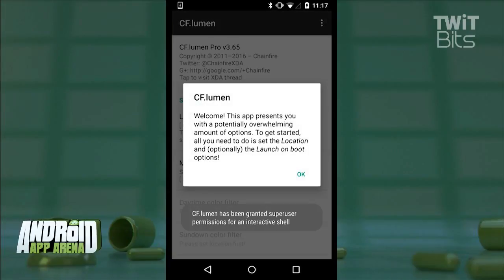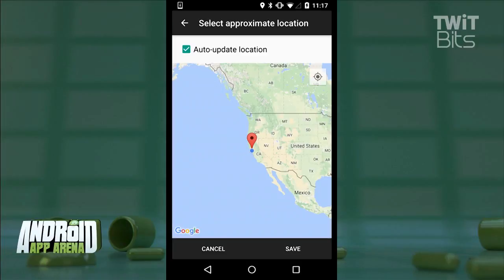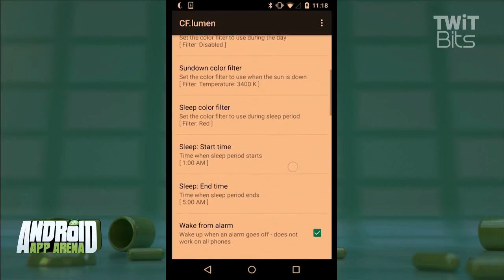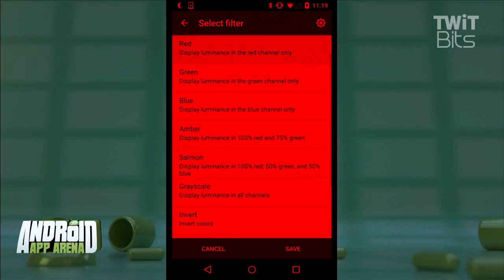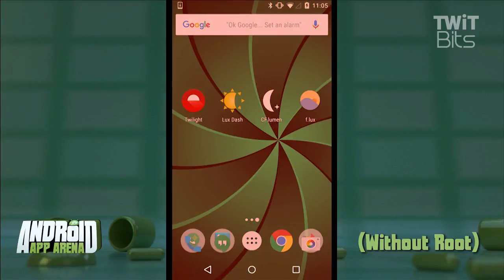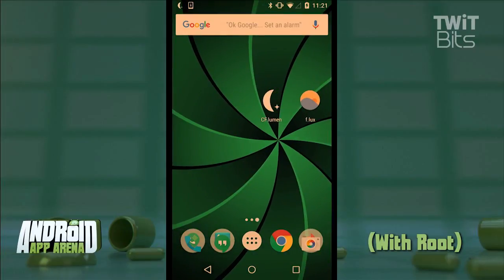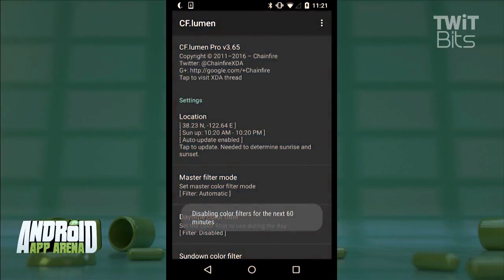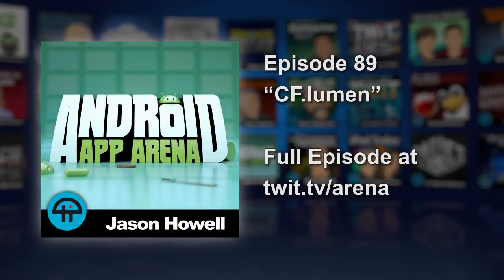CF.lumen for Android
Jason Howell demonstrates CF.lumen, an Android app that works on rooted or unrooted phones and shifts the color tint of the display for different times of day and lighting conditions.